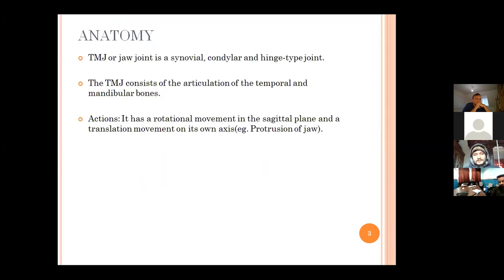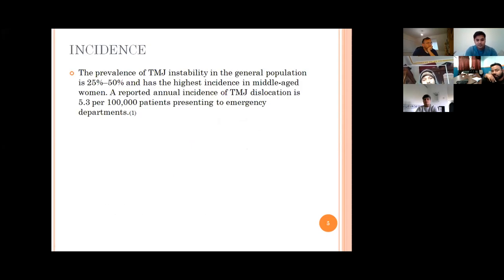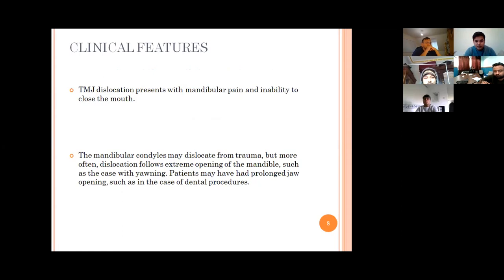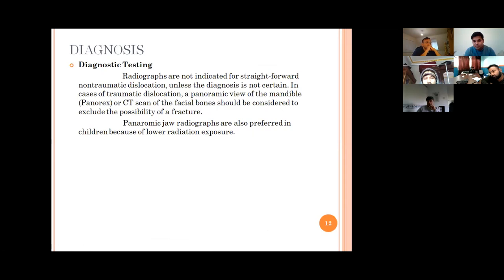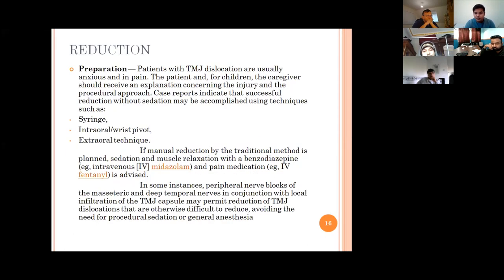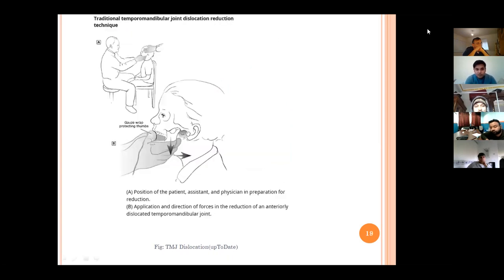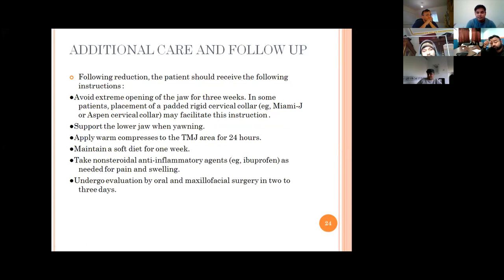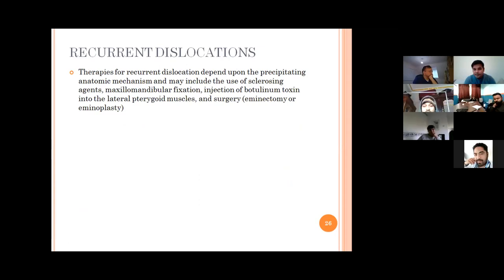Dr Shambhu Kumar Yadav TMJ Dislocation MaC4